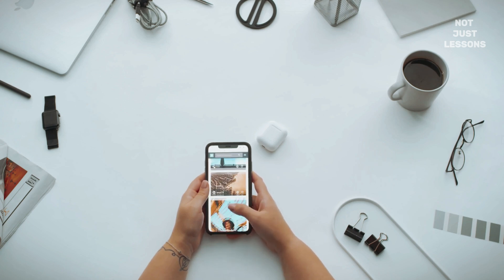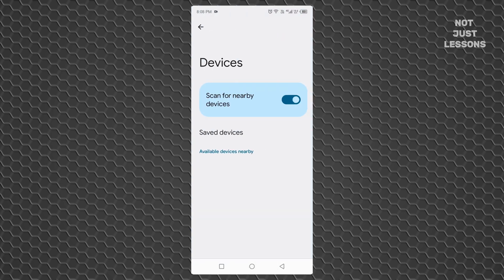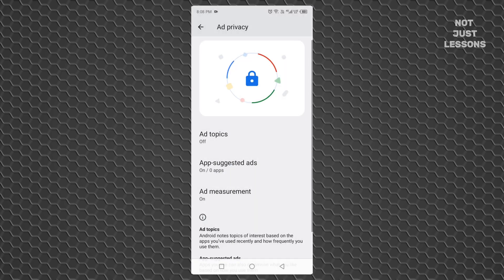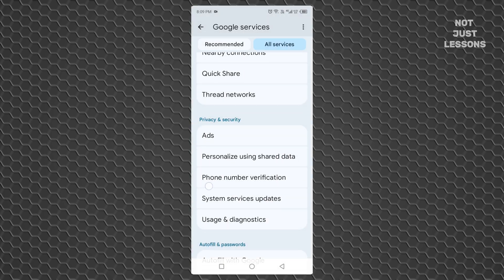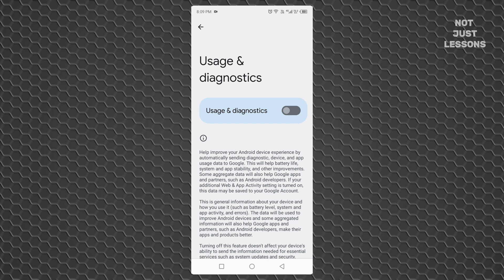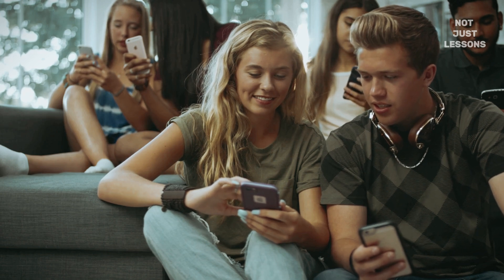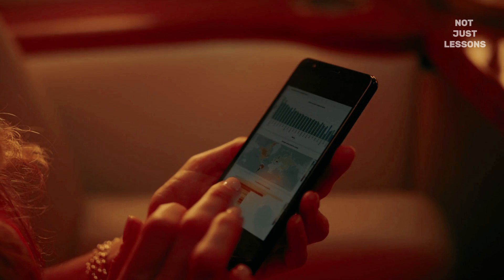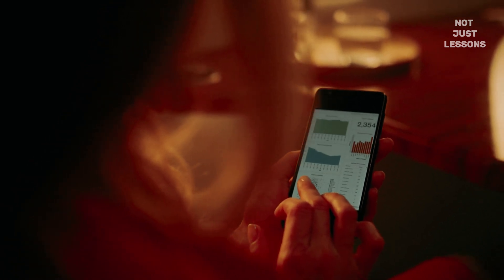Disable Google Tracking & Boost Your Android Phone (Turn Off These 3 Battery-Draining Settings)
Is your Android phone lagging, draining battery fast, or just not feeling as snappy as it used to? You might not need a new phone — just a few tweaks to your Google settings.

In this video, I’ll show you how to disable device scanning, stop ad tracking, and turn off usage & diagnostics reporting — all hidden deep inside your Google settings. These features constantly run in the background, collecting data and using resources, which can slow down your phone and kill your battery life.

🔧 Here’s what you’ll learn step-by-step:
Disable Scan for Nearby Devices
Turn off Ad Topics, App-Suggested Ads & Ad Measurement
Stop Usage & Diagnostics Reporting

By disabling these 3 major background services, you’ll notice a smoother experience, longer battery life, and less unnecessary data sharing with Google.

✅ Key benefits after watching this video:
Faster Android performance
Reduced battery drain
Enhanced privacy
Fewer annoying ads
Less background data sharing

➡️ Timestamps:

00:00 - Intro
01:35 - Disable Scan for Nearby Devices
01:00 - Turn off Ad Topics, App-Suggested Ads & Ad Measurement
01:40 - Stop Usage & Diagnostics Reporting
02:12 - Why these were on in the first place